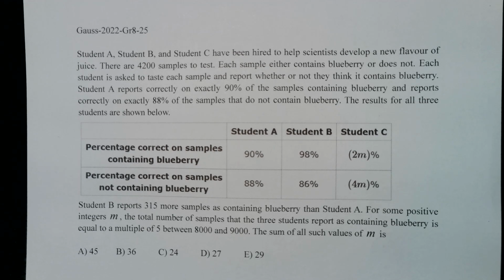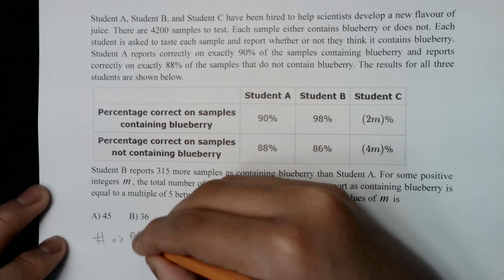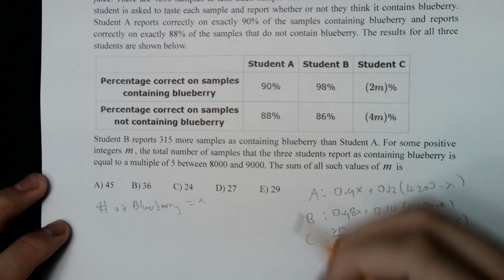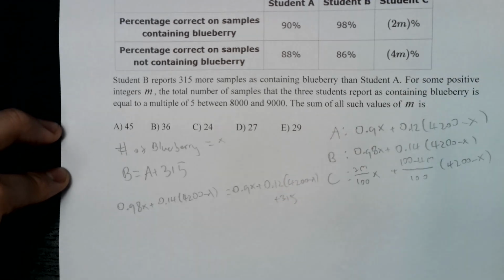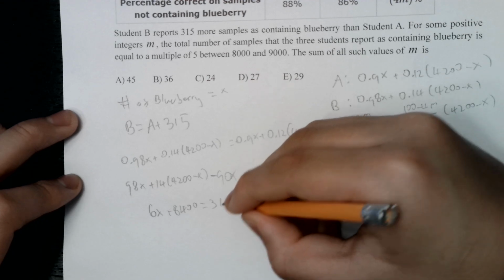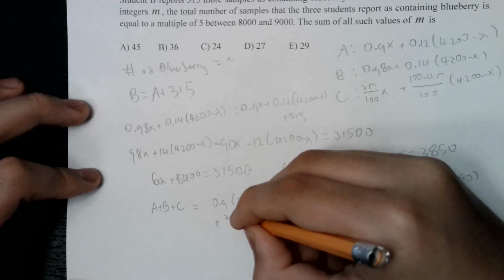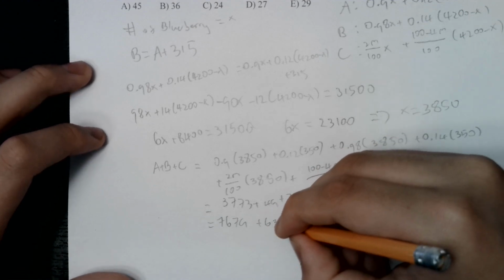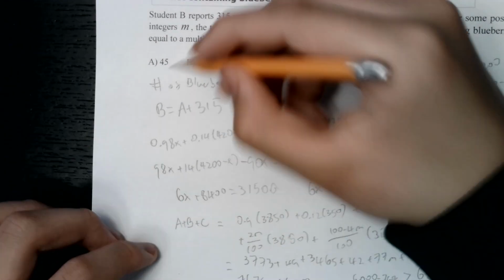GAUSS Problem and Solution 05